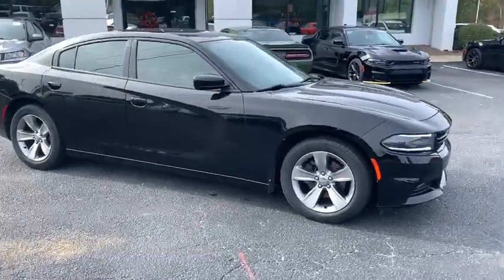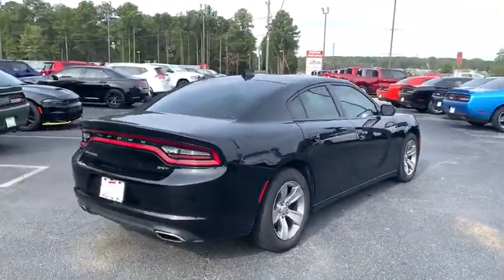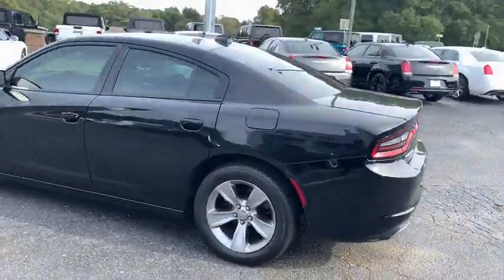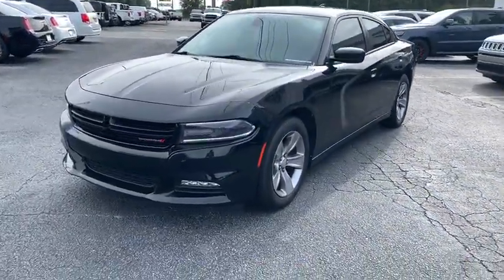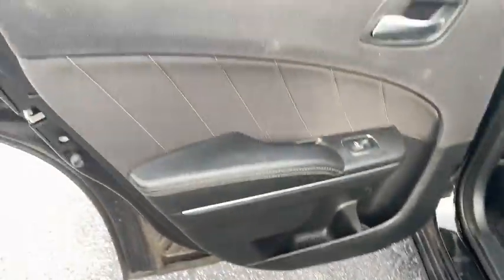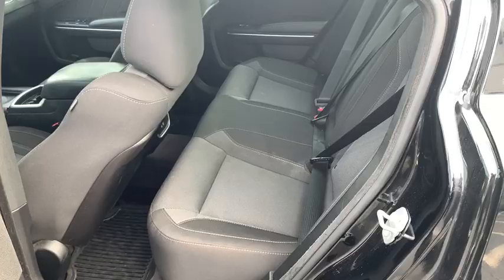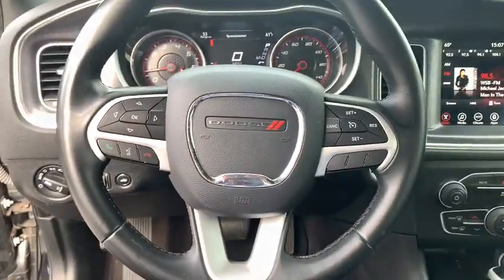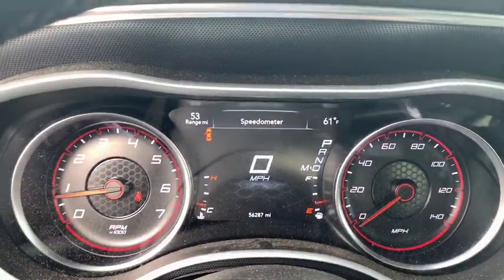2017 Dodge Charger Griffin, Covington, Newnan, Thomaston, Macon, GA D29757B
Pitch Black Clearcoat Used 2017 Dodge Charger available in Griffin, Georgia at Cronic Chrysler Dodge Jeep Ram. Servicing the Covington, Newnan, Thomaston, Macon, GA area.

TIRES: P235/55R18 AS PERFORMANCE  (STD),TRANSMISSION: 8-SPEED AUTOMATIC (845RE)  (STD),WHEELS: 18 X 7.5 CAST ALUMINUM  (STD),PITCH BLACK CLEARCOAT,MANUFACTURER'S STATEMENT OF ORIGIN,QUICK ORDER PACKAGE 29H  -inc: Engine: 3.6L V6 24V VVT  Transmission: 8-Speed Automatic (845RE),ENGINE: 3.6L V6 24V VVT  (STD),BLACK  SPORT CLOTH SEATS,ENGINE: 3.6L V6 24V VVT (FFV),Rear Wheel Drive,Power Steering,ABS,4-Wheel Disc Brakes,Brake Assist,Aluminum Wheels,Tires - Front Performance,Tires - Rear Performance,Temporary Spare Tire,Heated Mirrors,Power Mirror(s),Rear Defrost,Intermittent Wipers,Variable Speed Intermittent Wipers,Daytime Running Lights,Automatic Headlights,Fog Lamps,AM/FM Stereo,Satellite Radio,Requires Subscription,Premium Sound System,MP3 Player,Steering Wheel Audio Controls,Auxiliary Audio Input,Premium Sound System,Bluetooth Connection,Bucket Seats,Heated Front Seat(s),Power Driver Seat,Pass-Through Rear Seat,Rear Bench Seat,Adjustable Steering Wheel,Trip Computer,Power Windows,WiFi Hotspot,Driver Adjustable Lumbar,Leather Steering Wheel,Keyless Entry,Power Door Locks,Keyless Start,Keyless Entry,Power Door Locks,Remote Trunk Release,Universal Garage Door Opener,Cruise Control,Climate Control,Multi-Zone A/C,A/C,Cloth Seats,Driver Vanity Mirror,Passenger Vanity Mirror,Driver Illuminated Vanity Mirror,Passenger Illuminated Visor Mirror,Auto-Dimming Rearview Mirror,Floor Mats,Smart Device Integration,Remote Engine Start,Keyless Start,Power Windows,Power Door Locks,Trip Computer,Engine Immobilizer,Traction Control,Stability Control,Traction Control,Front Side Air Bag,Telematics,Requires Subscription,Tire Pressure Monitor,Driver Air Bag,Passenger Air Bag,Front Head Air Bag,Rear Head Air Bag,Passenger Air Bag Sensor,Child Safety Locks